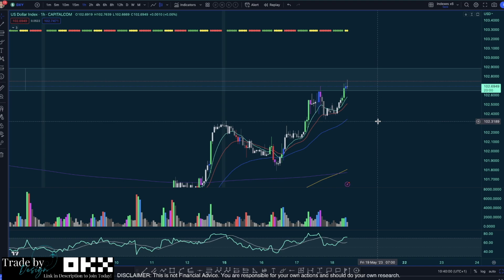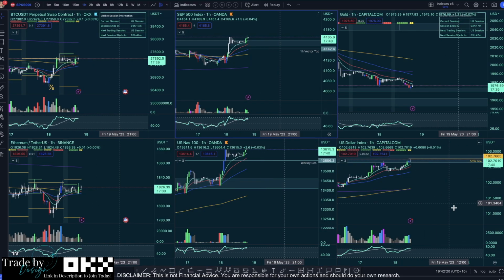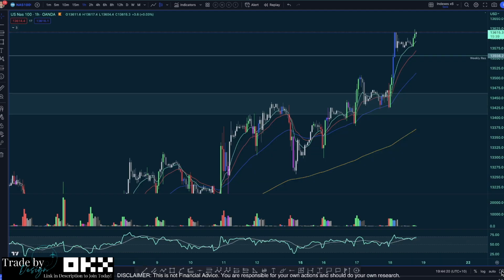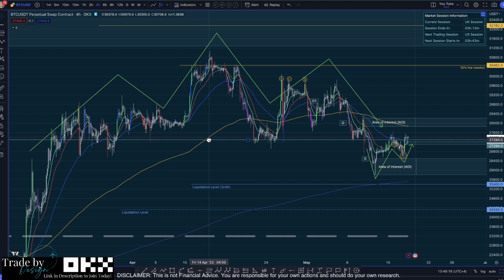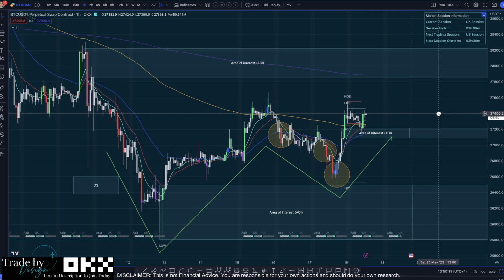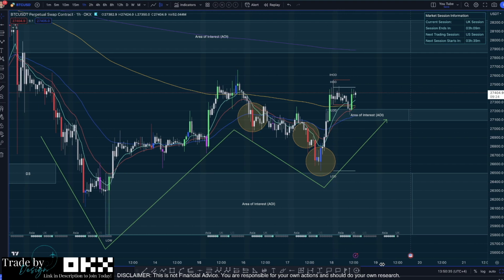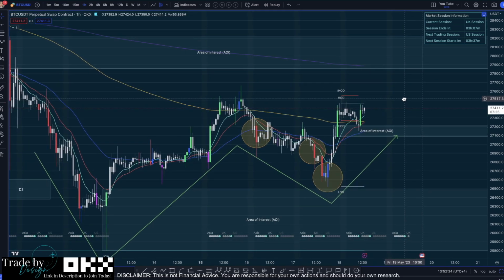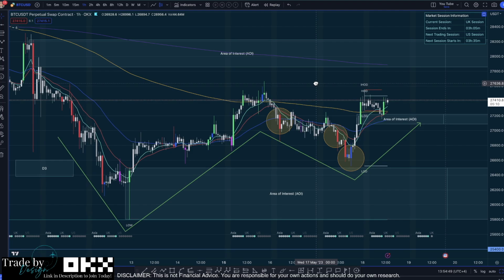Bitcoin's Critical Level Break: Predictions, Analysis & Price Outlook for the Remaining Week!